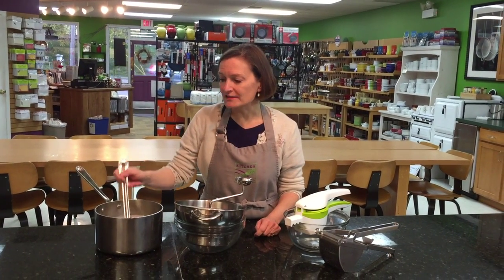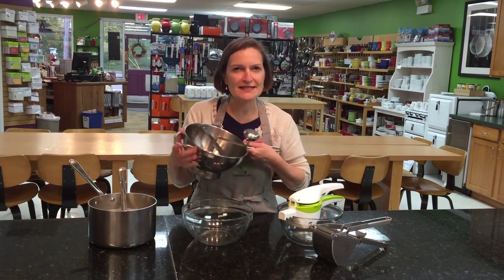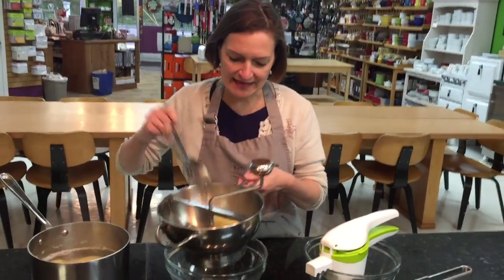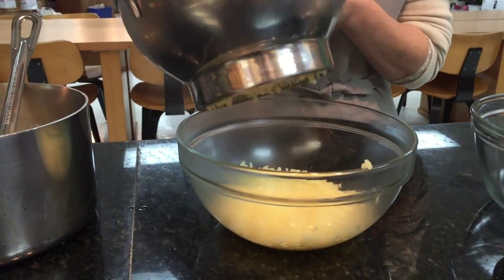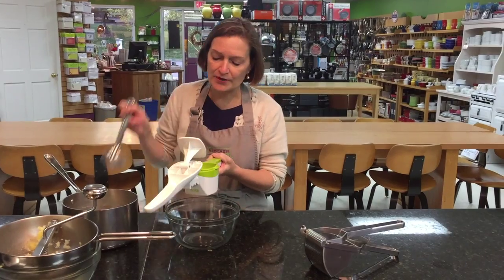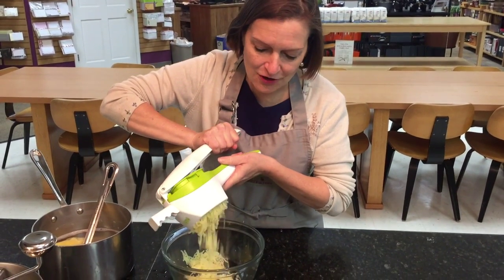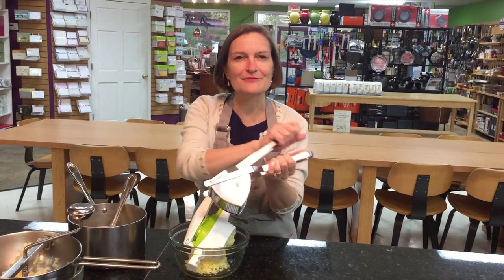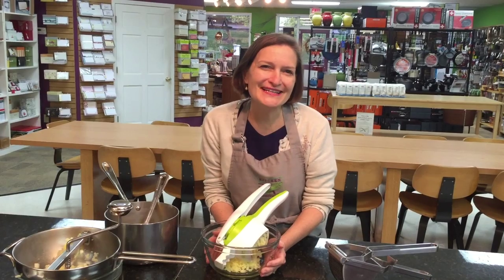Tool Time: Food Mill and Potato Ricers for Creamy Smooth Mashed Potatoes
The food mill is essential for making larger quantities of mashed potatoes, and includes interchangeable discs. A potato ricer is excellent for making fluffy mashed potatoes, and is available at Kitchen Conservatory in two styles. The green and white plastic ricer includes two stainless steel discs, and the stainless steel ricer by Gefu has a larger hopper with more surface area for ricing potatoes.